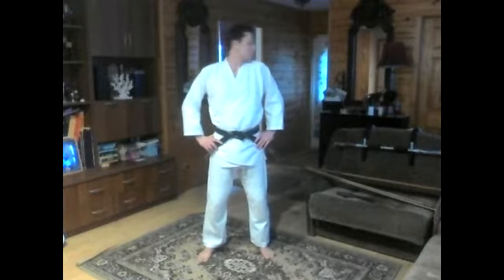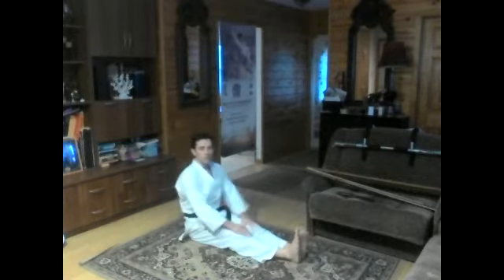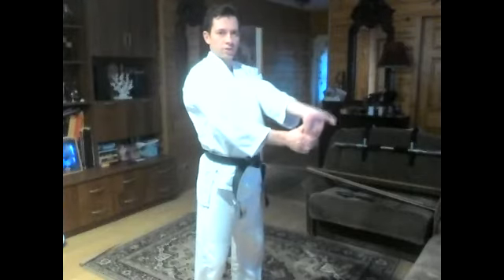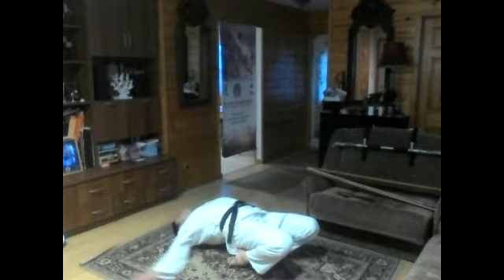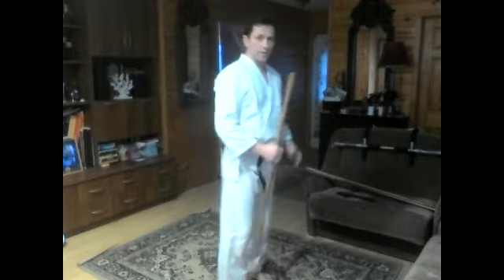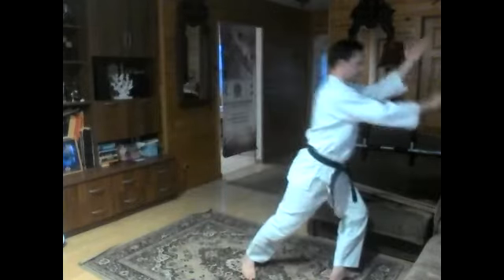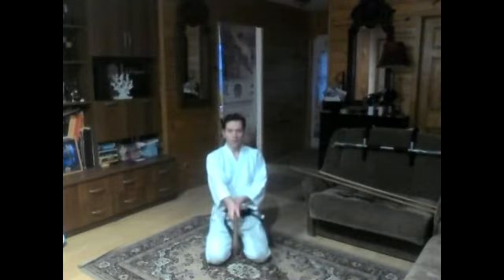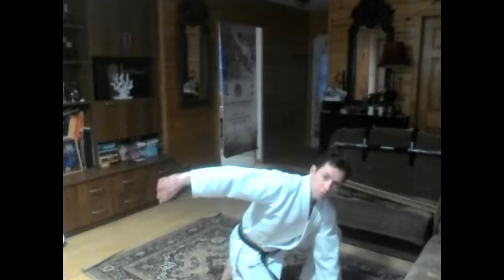Aikido at home (sample lesson ideas)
While we all have to stay home, I am happy to offer online Aikido classes. This is a video of few practice ideas, including:
1) warm up
2) basic movements (Kihon Dosa)
3) basic technique (Kihon Waza)
4) self-defense application (Goshin Waza)
5) weapons (sword) practice (Buki Waza)

Do not waste your time, join our classes and:
1) stay fit and active;
2) learn something new - i.e. traditional martial art - Aikido;
3) improve already existing skills;
4) meet new people and make new friends.

See you at our online Dojo.

Be Well and Stay Safe!
Osu!